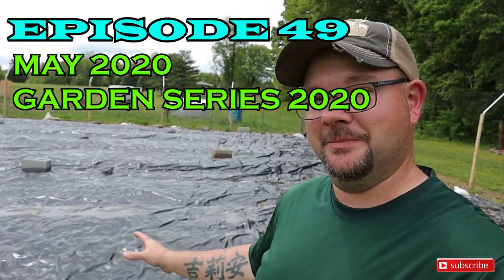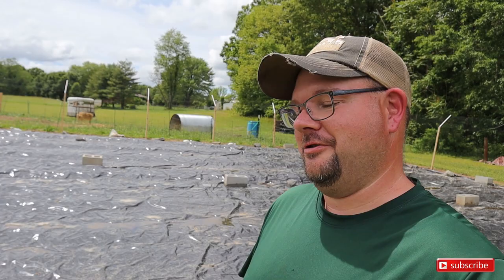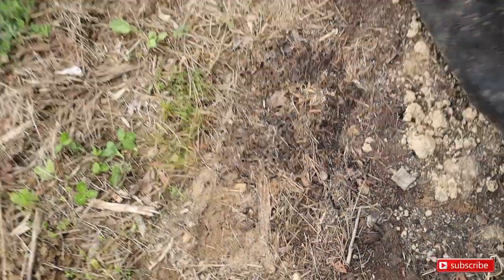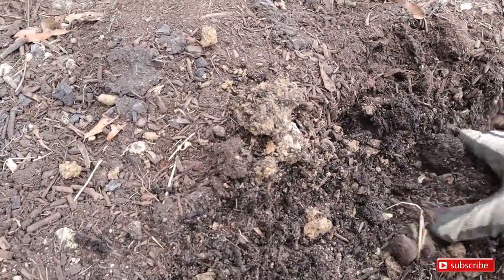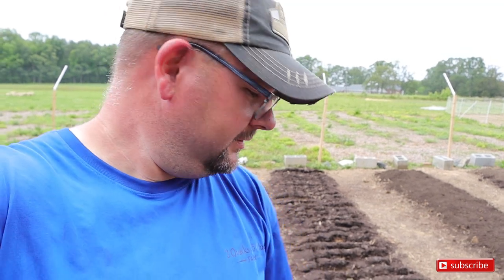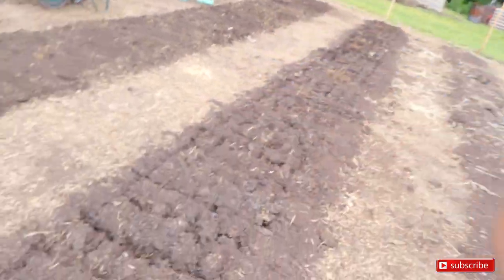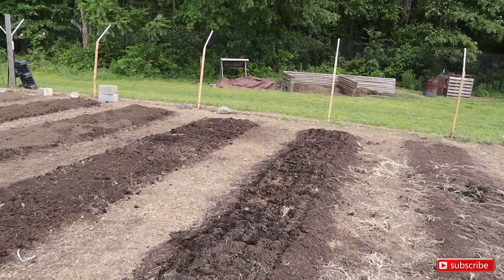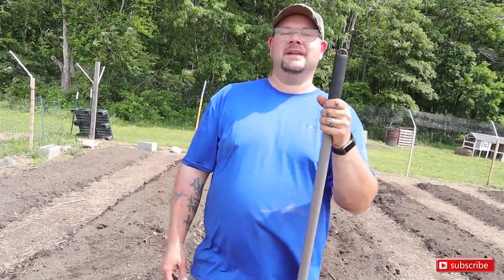JUNE 1st And NO GARDEN Yet? Grab Your Broadfork & Compost And JUST PLANT!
Silage tarp, broadfork, compost, inoculated biochar, earthworms, organic matter and even mushroom compost is your answer! We have clay soil and we are in our 2nd season with our organic garden. And yes, we have been so busy that we haven't sowed one seed yet. But our garden beds are magnificent! LOL! And we have a killer garden fence I custom designed. We will be using cattle panels for a trellis for the first time.

Year one is down in the books. Boy did we go against the grain and built our homestead up extremely quick. From 4 hens to 35 hens & 2 roosters, 6 guineas, 10 ducks, 1 African guard goose for the ducks, Great Pyrenees puppy, 2 Mangalitsa guilts & 2 Mangalitsa sows from North Carolina, 1 pure Red Mangalitsa Boar & 1 Strawberry Blonde barrow from North Dakota. To top off all these animals we also did a 15,000 square foot garden in total, half was used in Spring and the other half was used for our fall garden. 2020 is setting up to be a great year. With all the HARD LESSONS learned from 2019 we hope this year will be less stressful. So many projects coming up and who knows, MAYBE NEW LIVESTOCK?! We will be documenting EVERYTHING as much as possible, with both Momma & Papa Quack working full time jobs, YES, FULL TIME JOBS. Every little bit helps our channel grow.

NOTE: You do not have to be a member to attend the yearly conference

WE ARE ACCEPTING DEPOSITS ON FALL LITTERS FOR PURE BRED MANGALITSA PIGLETS! CLICK ON OUR WEBSITE LINK BELOW FOR MORE INFO! ALL PIGLETS COME WITH LINEAGE AND THE VET HEALTH CHECK IS INCLUDED IN THE PRICE. CHEFS CALL THE MANGALITSA PORK " KOBE BEEF OF PORK ". RESERVE YOURS TODAY!

Equipment Used:

+DJI OSMO MOBILE 3...

-CANON EOS M50

-JOBY GORILLAPOD

-JOBY GRIPTIGHT GORILLAPOD STAND PRO FOR CELL PHONES

-MANFROTTO COMPACT ADVANCED TRIPOD

-PREMIER 1. WE HAVE ROUGHLY 12 ROLLS OF THEIR FENCING. AND AS YOU CAN TELL THEY DO THEIR JOB BY KEEPING OUR MANGALITSA PIGS INSIDE THEIR PADDOCK. WE GO WITH COMPANIES WE TRUST AND OFFER THE HIGHEST QUALITY PRODUCT ON THE MARKET TODAY